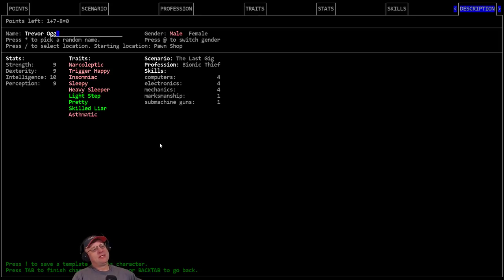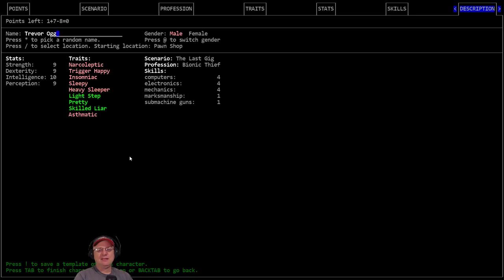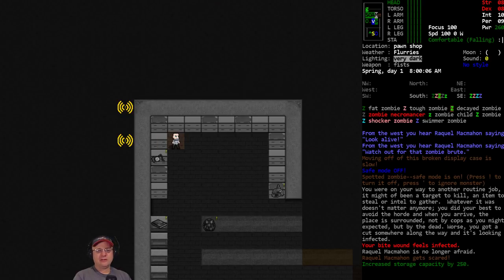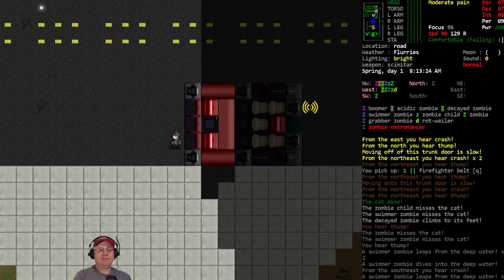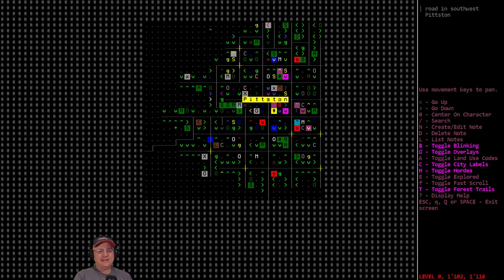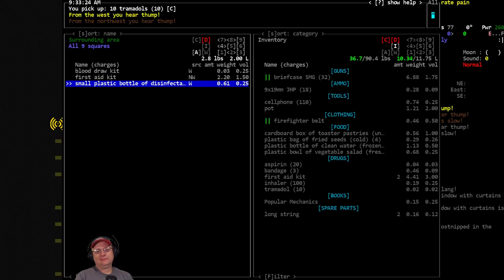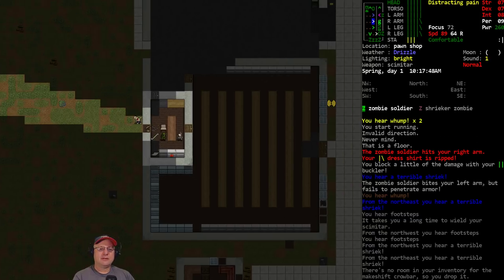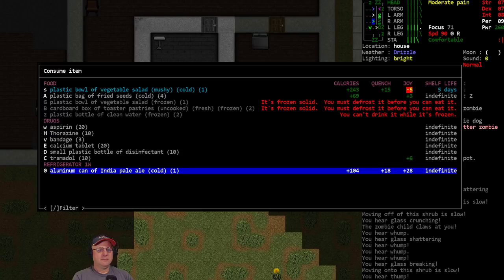Lets Play / Cataclysm DDA / Grand Theft Apocalypse / S01-E01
'Grand Theft Apocalypse' - Vorm plays the 'Last Gig' scenario as a sleep challenged 'Bionic Thief' who has decided to fulfill the last larcenous contract he received before the world ended. His job is to find/fix/steal 10 different vehicles and deliver them to a showroom - Humvee, Luxury RV, Sports Car, Bubble Car, Ice Cream Truck, Atomic Mini-Tank, Golf Cart, Road Roller, Weinermobile, Bandit Bulldozer.

Modlist: Medieval and Historical content, More survival tools, Vehicle additions pack, Tanks and other vehicles, Bionic systems mod, Boats, Folding Parts Pack, Icecoons Arsenal, Filthy clothing, Makeshift Items mod, Classes and Scenarios, More locations, Disable NPC needs, Disable Religious texts, Mutant NPC's.

World settings of note: Exp. Build # 8554. City Size: 8, City Spacing: 6, Zombie Spawn: 2.0, Item Spawn: .75, Evolution Factor: 2.0, NPC Spawn: 1.0, Wanderspawn: True, Starting NPC: True, Random NPC: True, Z-Levels: True, Graphic Tileset: MSX++Dead_People, Soundpack: 2ch Sounpack (testing new one).